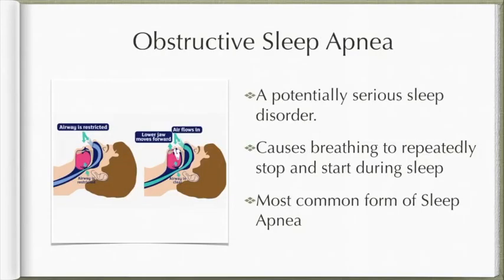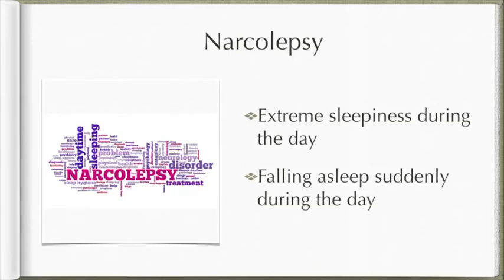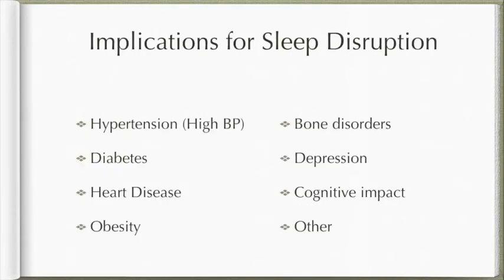Important concepts on sleep and health